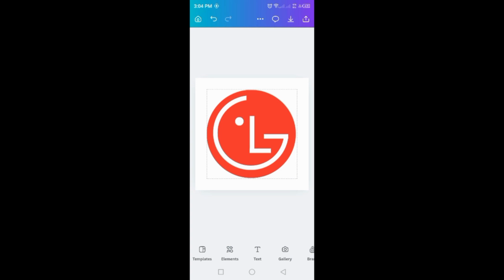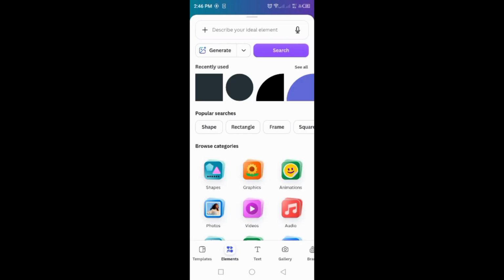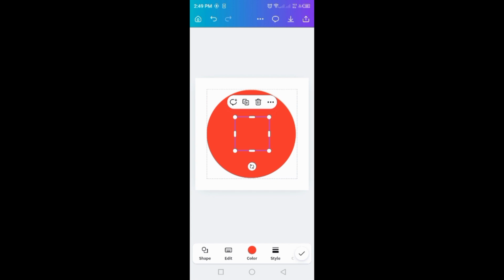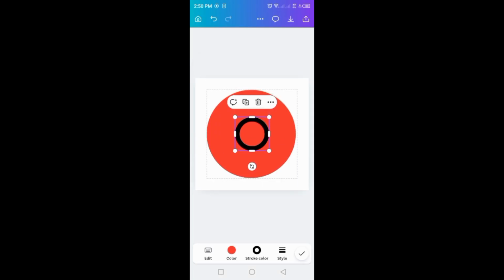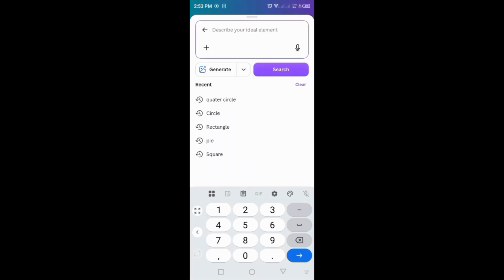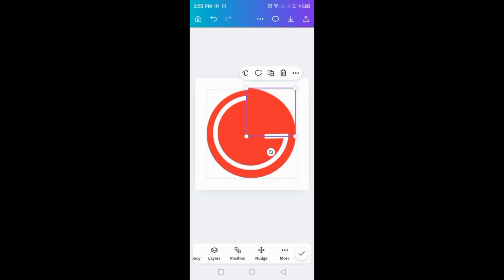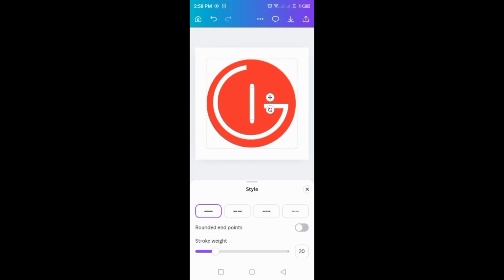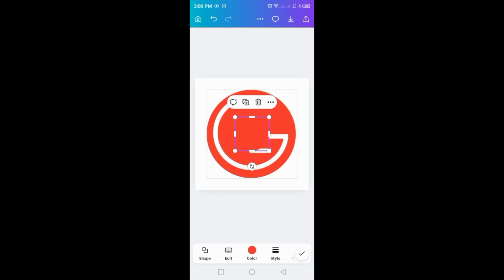How to Design the LG Logo in Canva on Your Phone | Beginner Step-by-Step Tutorial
Want to learn professional logo design using just your smartphone? In this step-by-step tutorial, I'll show you how to recreate the iconic LG logo using Canva Mobile. Whether you're a beginner, graphic design enthusiast, or content creator, this tutorial will help you master essential Canva tools while learning practical logo design techniques.

In this video, you'll learn:
✅ How to use Canva on your phone like a professional
✅ How to recreate the LG logo from scratch
✅ Shape alignment and positioning techniques
✅ Color selection and matching
✅ Layering, spacing, and symmetry
✅ Mobile graphic design tips for beginners